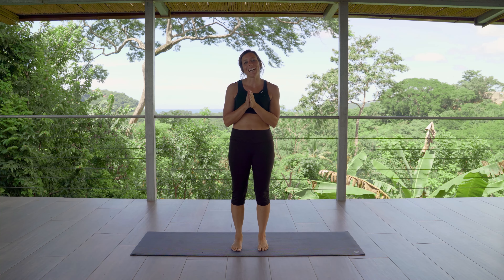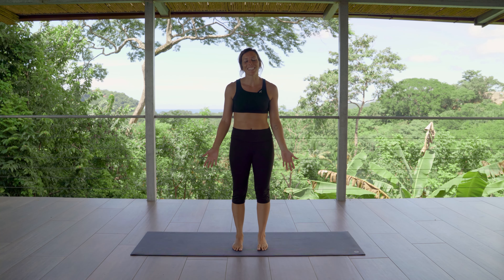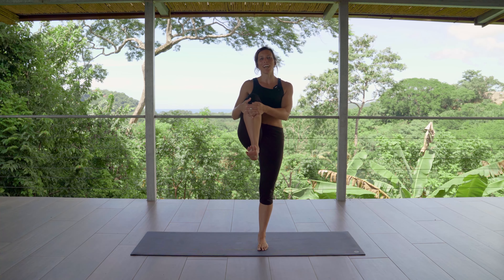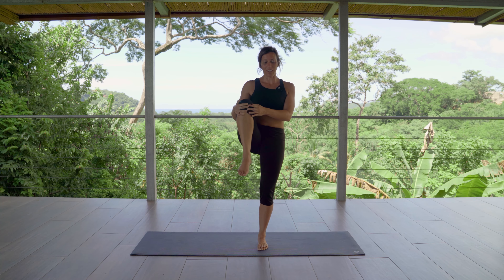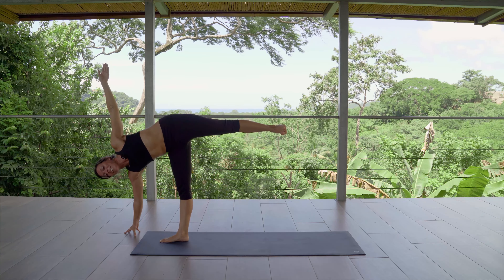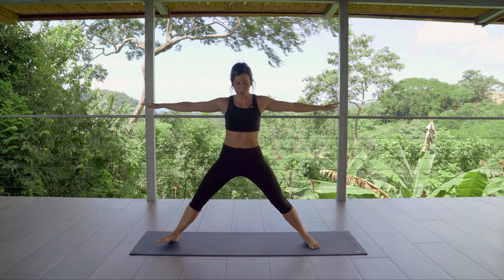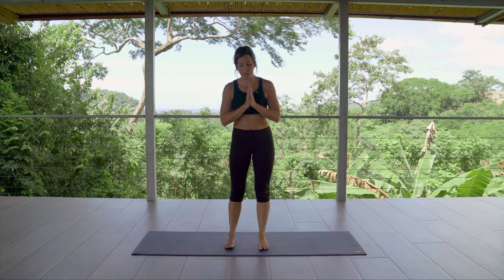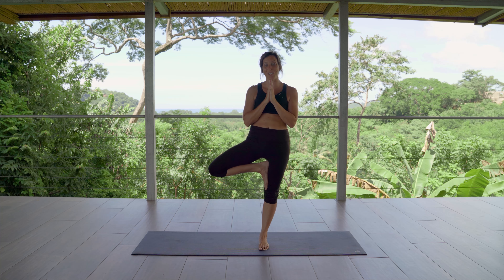25 Minute Yoga for Stability (Helpful tips for balancing)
Slow and steady wins the race! Build sturdy foundations for balance and move with awareness in this 25 minute yoga practice for stability. BONUS: I include helpful tips for balancing postures!